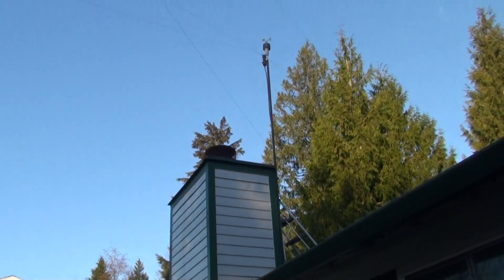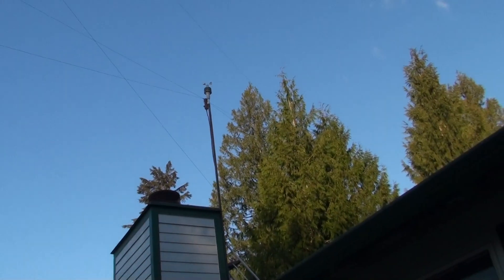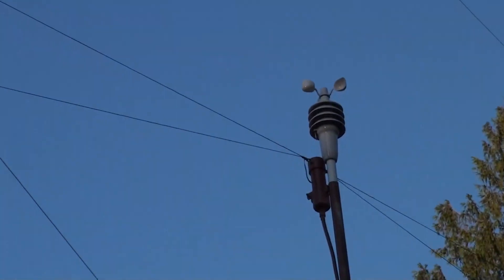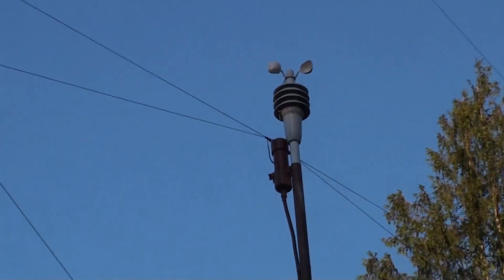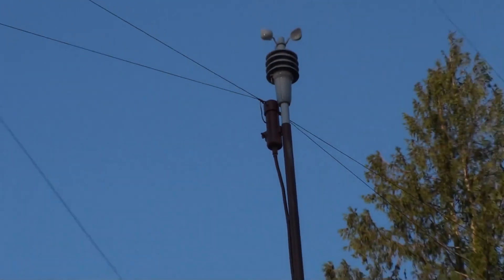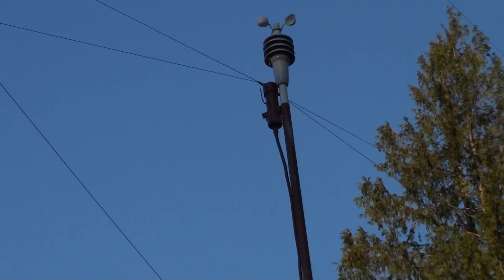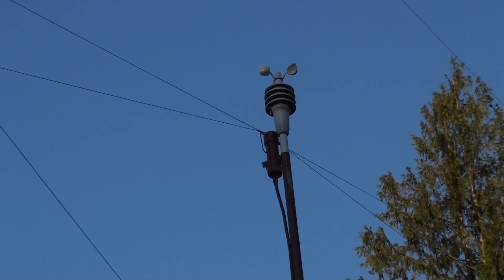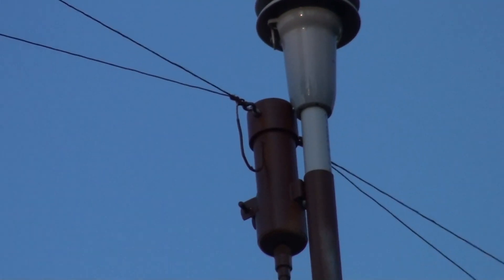my fan dipole for 40 meters and 20 meters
Ham radio fan dipole for  40 meters and 20 meters